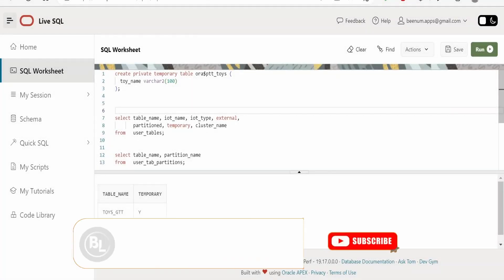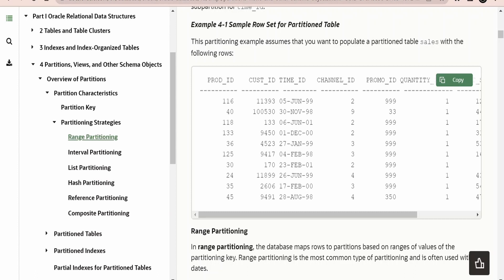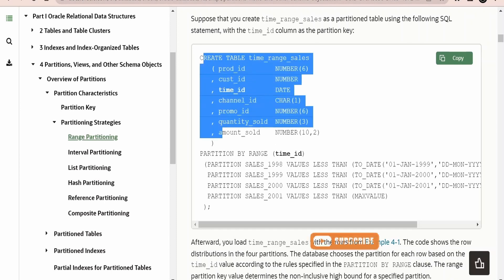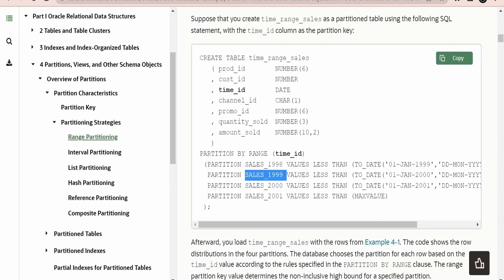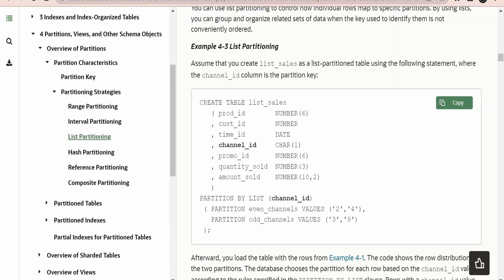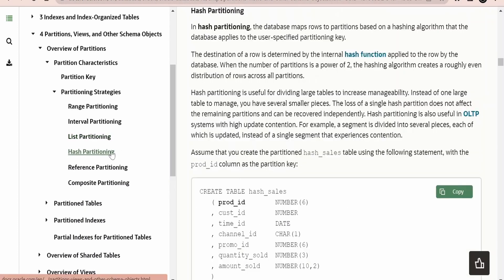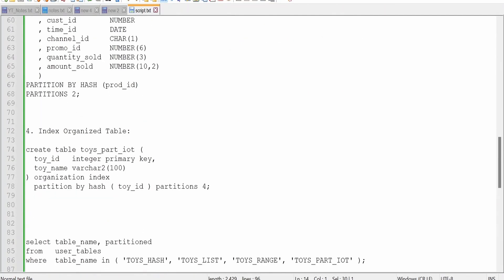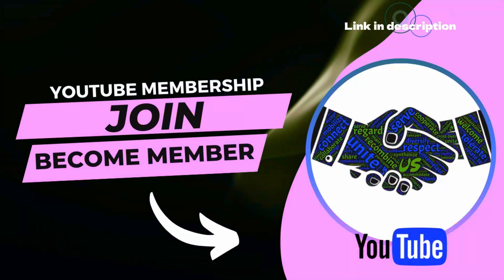How to create Partitioned tables in Oracle Database | Oracle Live SQL | Range,List,Hash Partitioning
With this video we will learn How to create Partitioned tables in Oracle Database | Oracle Live SQL | Range Partitioning, List Partitioning, Hash Partitioning | Oracle Live SQL | Oracle SQL

00:04  Introduction and Recap
00:23  Overview on Partitioned tables
01:46  Global Temporary table overview
02:22  Range Partitioning of Table
04:22  List Partitioning of Table
06:26  Hash Partitioning of Table
07:22  Index Organized Partitioned Tables
07:42  Hands on creating Partitioned tables with Oracle Live SQL

08:35  Please donate and support us